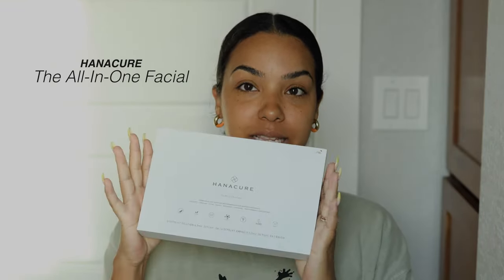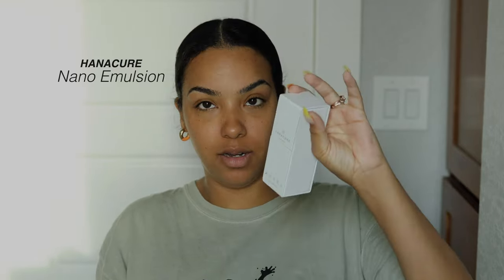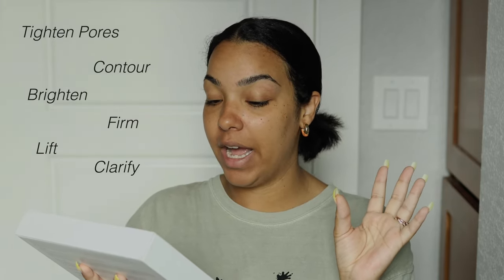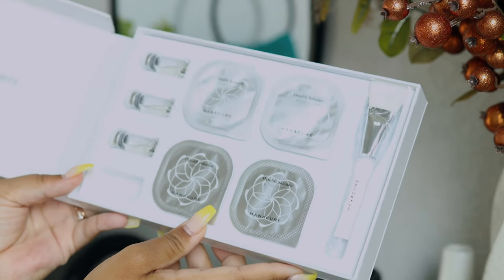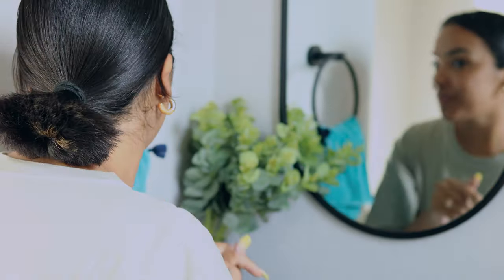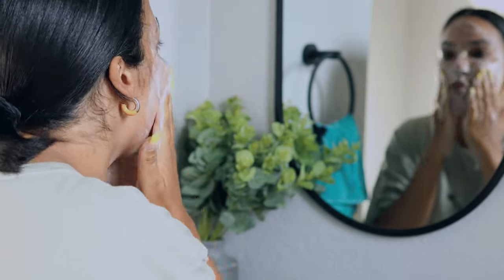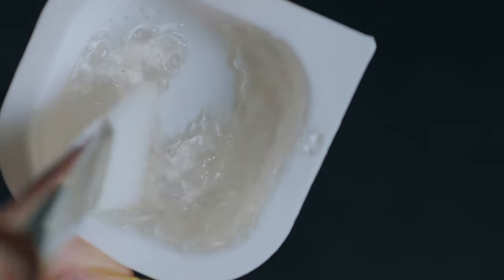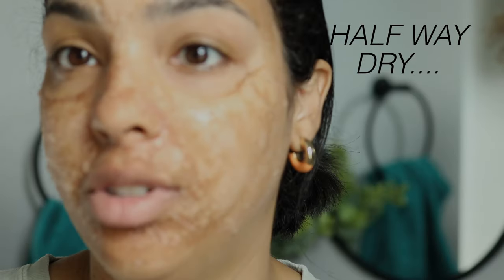I Tried The Hanacure At Home Facial Treatment...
This was an interesting journey but when I tried the Hanacure at home treatment, I was pleasantly surprised by the results!

Here's where you can try the treatment and other products featured in this video!

Microphol Neutralizing Cleanser

Nano Emulsion

The All-In-One Facial - Set

If you enjoyed this video, here are a few of my other popular videos!

► @JadeGodbolt on Facebook
FAQs:
When Did You Start My Youtube Channel? 20210, as

Who Are The Godbolts? We are a family of 5 + 1 on the way! Jade, Mark, Sarai and Micah live in Dallas,TX and our oldest daughter lives in NYC with her mom. Our newest addition will be here Fall 2022 :D

When Did You Get Married? June 13, 2020